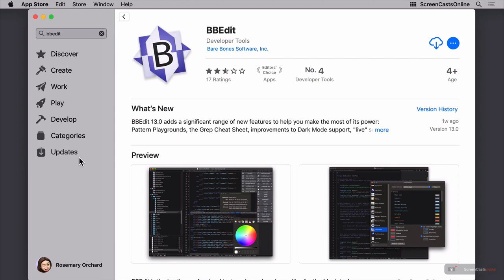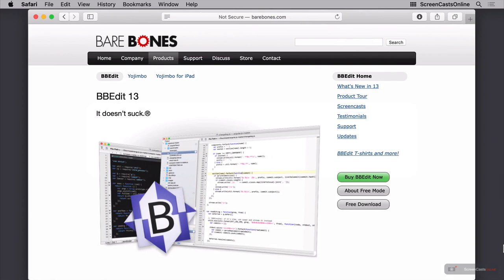SCOM0889 - BBEdit 13 - Preview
This is a short preview of a full ScreenCastsOnline video tutorial. for a free 7-day membership. - BBEdit has been around for over 25 years and is well known as being a rock-solid plain text editor for Mac — but it can do much more than that! Whether it's previewing Markdown or HTML documents, or creating them from frameworks or inserting reusable sections, BBEdit makes working with text easy.

In this episode, Rosemary walks you through the core features of BBEdit 13, showing you a combination of both free and paid features available in the application.